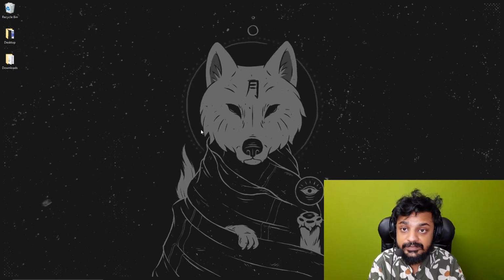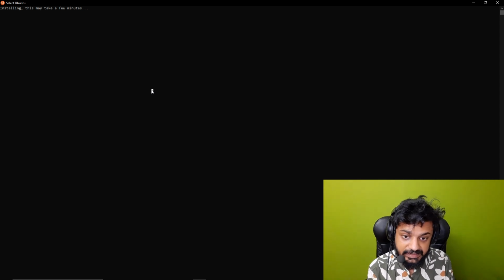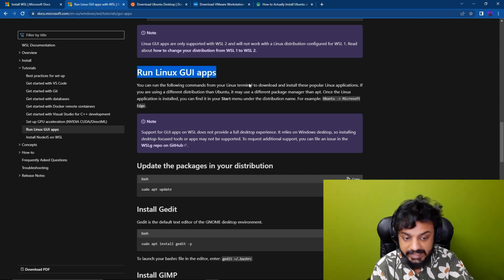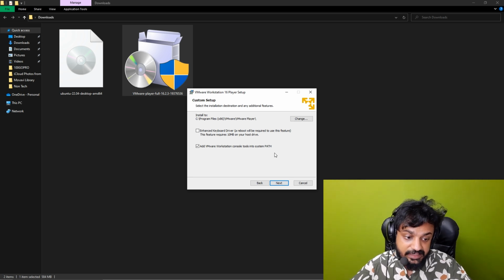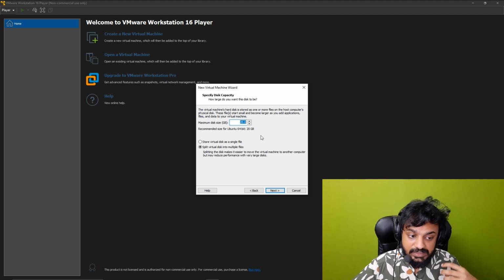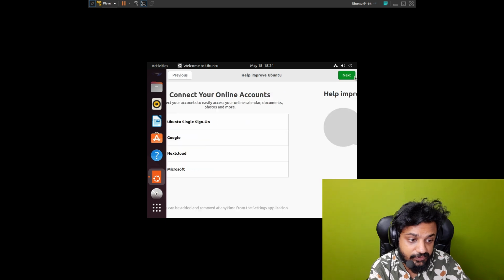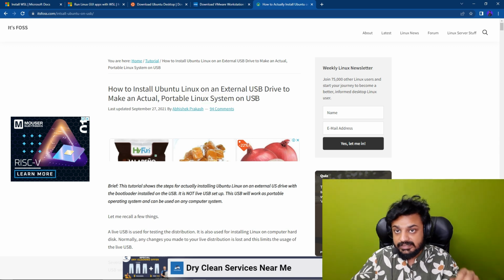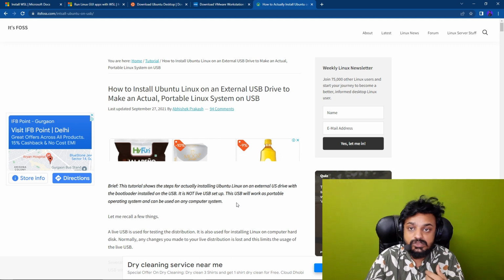Getting Started With Linux On Windows 10/11 | 2022 - WSL2, VMWare & Booting USB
Are you a Windows user and want to get started with Linux? Maybe you're facing issues dual booting your system? This video is a guide on how to get started with Linux as a Windows user discussing 3 methods with walkthroughs -

1. WSL2 (Windows Subsystem for Linux) - Advantages, How to Install & Setup?
2. VMWare and Virtual Machine - Walkthrough and Advantages?
3. Booting Linux on a USB.

This How to(s) guide will ensure that you get started with Linux today!

This video is a part of Web Development Bootcamp and the Linux Masterclass course for beginners to skill up and become comfortable with advanced Linux with a series of videos.

Timestamps:
00:00 Introduction - Linux Masterclass Course
01:09 3 Ways Of Using Linux In Windows Machine?
01:48 WSL2 (Windows Subsystem For Linux)
13:58 VMWare & Virtual Machine
29:40 What If You Want To Use Some Other Distribution?
31:12 Booting Linux In A USB
36:52 Conclusion & Outro